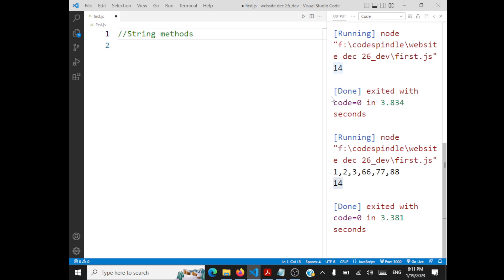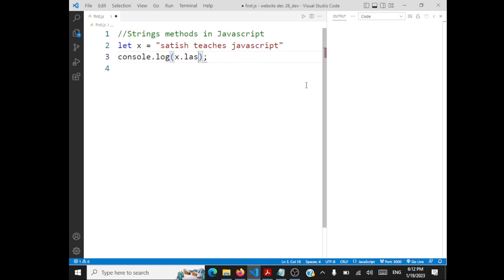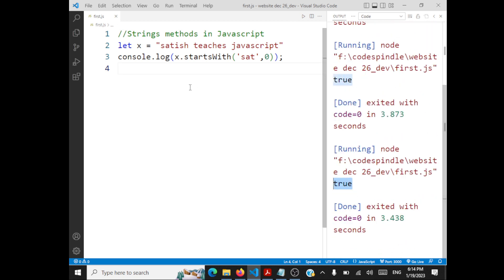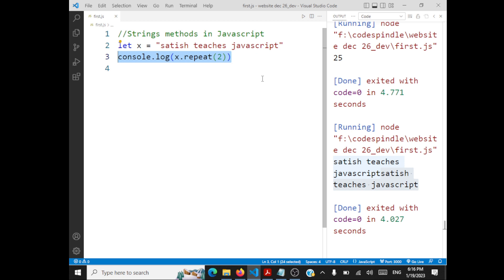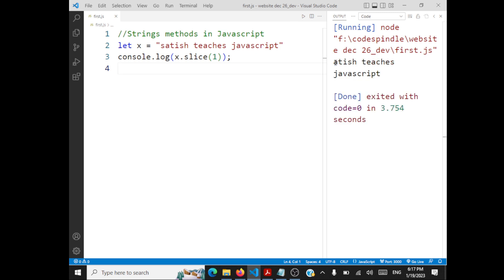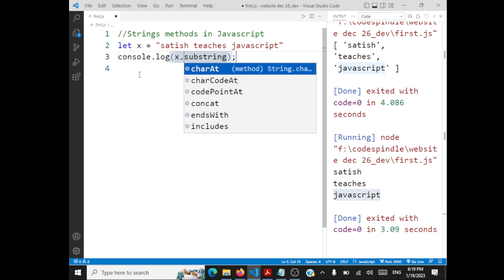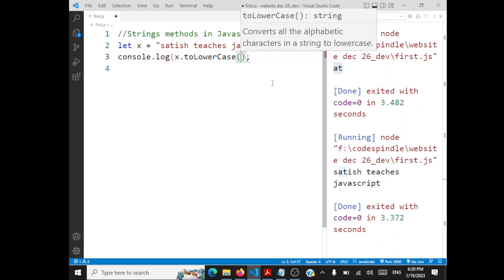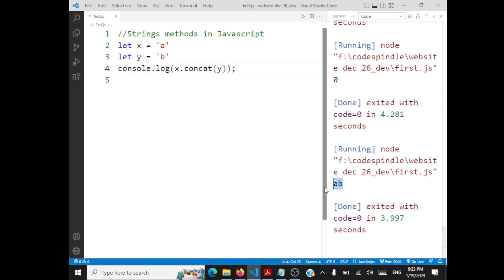JavaScript - String Methods - Demo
We will look at the following string methods in JavaScript
localecompare
charAt
concat
includes
endsWith
startsWith
indexOf
lastindexOf
length
repeat
replace
slice
split
substring
touppercase
tolowercase